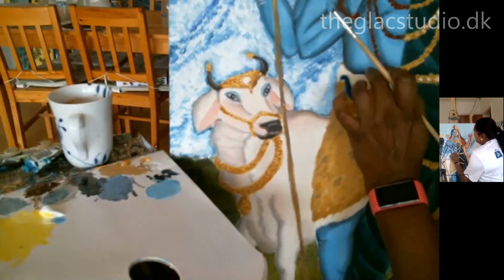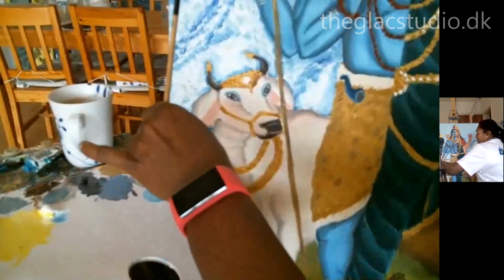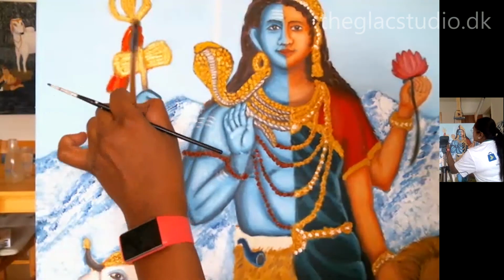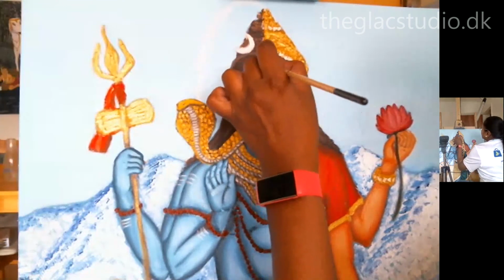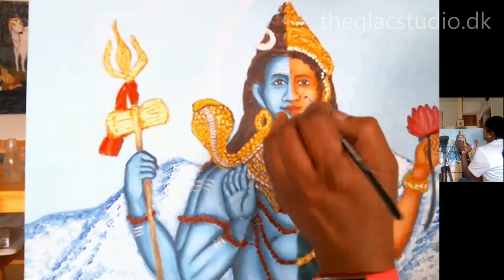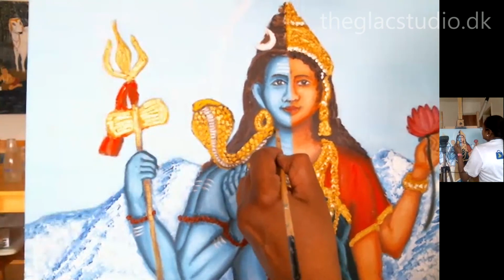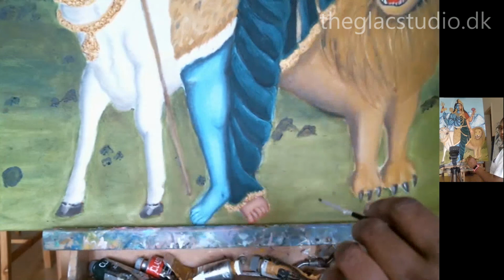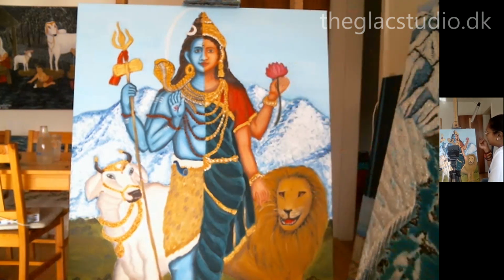Step-by-step Oil Painting Tutorial Ardhanareeshwarar Class 24 of 30 basics to advanced level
This is an advanced level tutorial on oil painting on a large canvas. Watch, and paint along with me :) Learn how to make an oil painting of Ardhanareeswarar step-by-step. Get to know the tips and tricks as to how to make a good quality painting.

Class – 24 Shiva's face and body nuances
00:00 Class 24
01:20 Recap of class 23
07:38 Working on Layer 5
11:29 Mixing up colours
15:19 Working on Shiva's body nuances
30:43 Working on Shiva's face nuances
57:47 Summary

Materials Required:
1. Professional oil colors 37 ml 1 pack (Also see "Colors & Brands used in the video”)
2. Cold pressed raw linseed oil used for oil painting – 1 bottle
3. Hog hairbrushes – 1 set
4. soft synthetic brushes for Oil /Acrylic – 1 set (Also see “Brushes used in the video”)
5. wooden /metal /glass palette or plate – 1 (Avoid plastic palette)
6. small metal lid or candle stand to pour oil – 1
7. 1 small bottle of dishwashing liquid for cleaning brushes
8. 1 cleaning cloth
9. 1 Paper towel
10. glass medium-sized jar (any used jar f.eks. marmalade jar)
11. 80 x 60 cm canvas
12. Magnifying Glass - 1

Colors & Brands Used in the Video:
1. Titanium White – Winsor & Newton brand
2. Burnt Umber – Winsor & Newton brand
3. Yellow Ochre – Winsor & Newton brand
4. Sky Blue/Primary – Maimeri Classico Brand
5. Ultramarine Blue – Maimeri Classico Brand
6. Mars Red – Maimeri Classico Brand
7. Olive Green _ Van Gogh Brand
8. Earth Green – Maimeri Classico Brand
9. Permanent Yellow Light – Maimeri Classico Brand
10. Ivory Black – Maimeri Classico Brand
11. Crimson – Maimeri Classico Brand
12. Yellow Ochre Light – Maimeri Classico Brand
13. Vermillion Light _ Maimeri Classico Brand
14. Prussian Blue – Maimeri Classico Brand
15. Permanent Violet – Maimeri Classico Brand
16. Cadmium Orange – Maimeri Classico Brand
17. Light Gold - Rembrandt Brand

Brushes Used in the Video:
1. Hog hairbrush – Round (Large) size 12 for the first Layer or washing the canvas
2. Soft synthetic brush – Round – size 0
3. Soft synthetic brush – Round – size 1
4. Soft synthetic brush – Round – size 2
5. Soft synthetic brush – Round – size 3
6. Soft synthetic brush – Round – size 4
7. Soft synthetic brush – Round – size 6
8. Soft synthetic brush – Round – size 10
9. Soft synthetic brush – Round – size 12
10. Soft synthetic brush – Round – size 14
11. Soft synthetic brush – Round – size 18
12. Soft synthetic brush – Flat – size 2
13. Soft synthetic brush – Flat – size 4
14. Soft synthetic brush – Flat – size 5
15. Soft synthetic brush – Angular – size 18
16. Microbrush - size 0/12 Princeton Round velvet touch